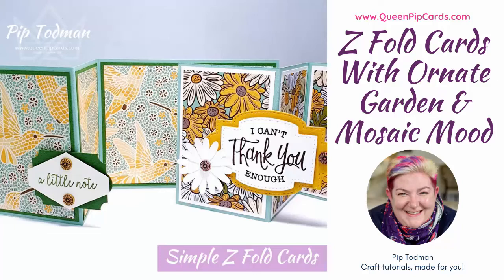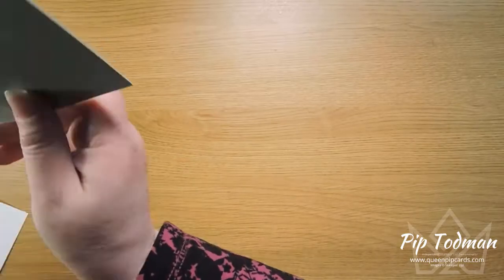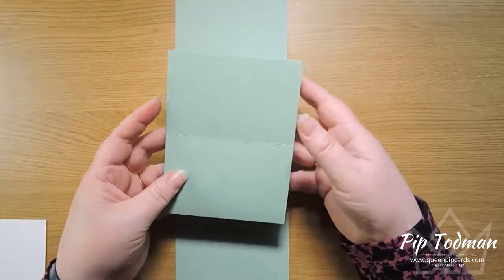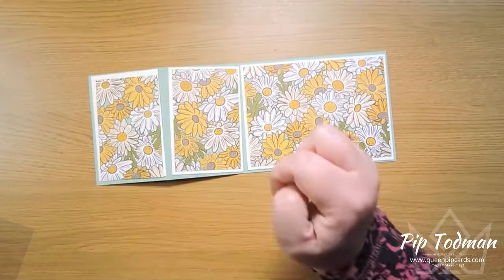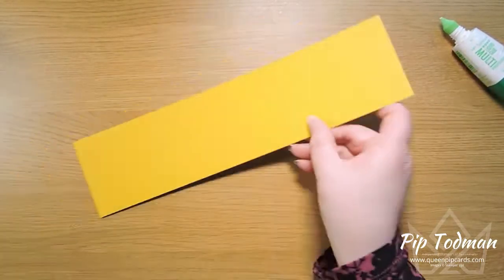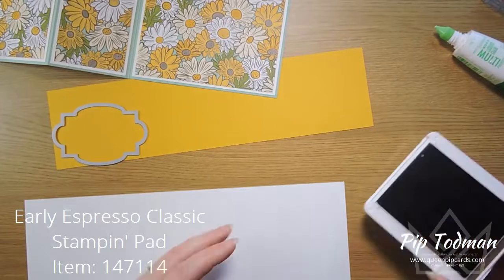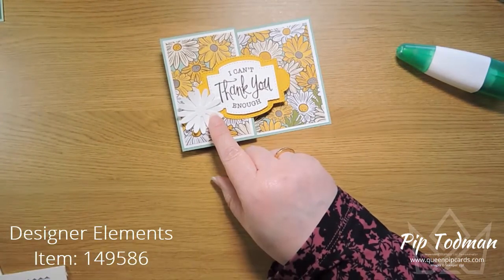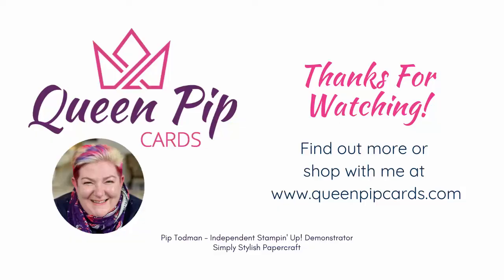Z Fold Card With Ornate Garden & Mosaic Mood Papers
TWO NEW Z FOLD Cards designed with some gorgeous speciality papers from Stampin’ Up! Enjoy the simple version with no die cutting required, or step it up using the Stitched So Sweetly dies and Medium Daisy Punch!

Learn how to do card making from Beginner to Confident card maker with me in my Card Making Know How Membership!

Supplies Used as shown in the video (you can use the links to purchase):

Like my style of teaching?
Get my latest class tutorials and my back catalogue too!

Don’t know a Stampin’ Up! demonstrator? Want a FREE copy of our fabulous Catalogues?

Join my fabulous group of Stampin’ Up! loving crafters NOW and get £130 worth of products AND MORE FREE STUFF for just £99!
Use this URL (Ireland)